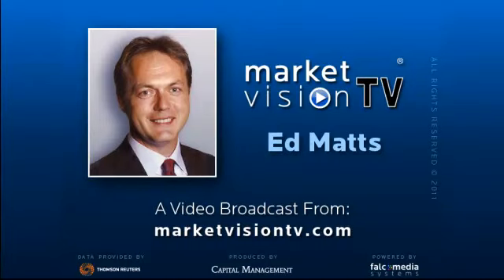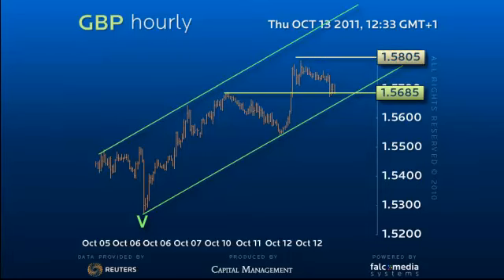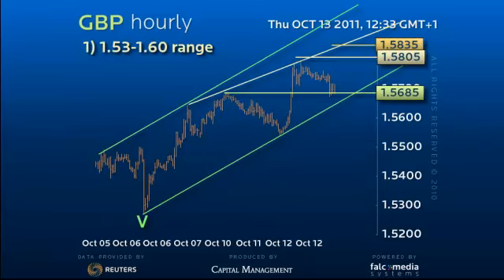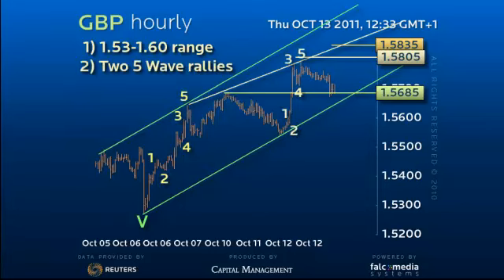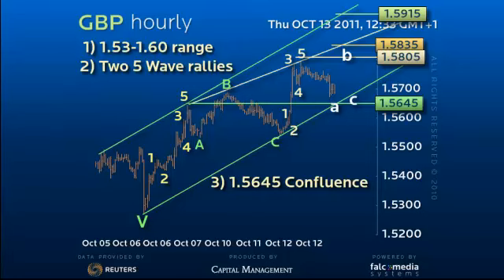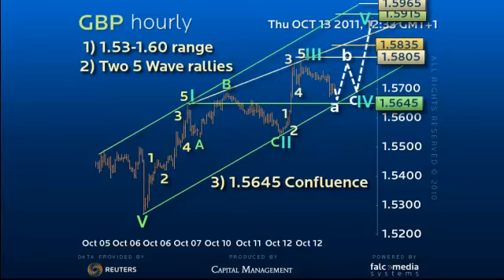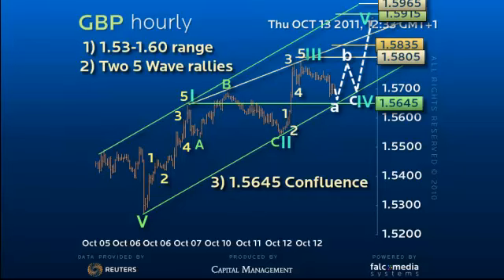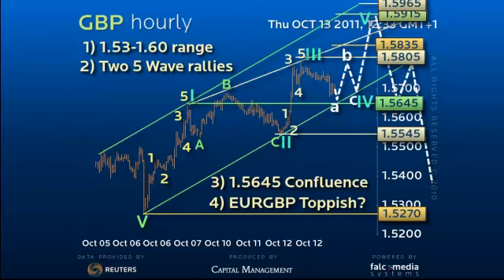Elliott Wave Strategy GBPUSD - More a Question about Euro Sterling